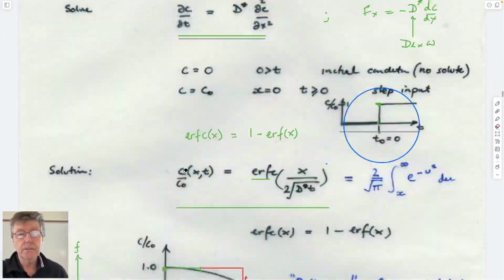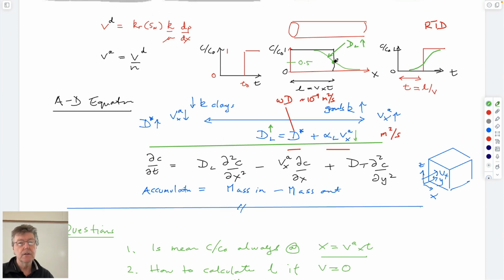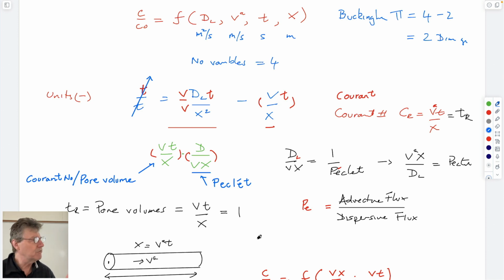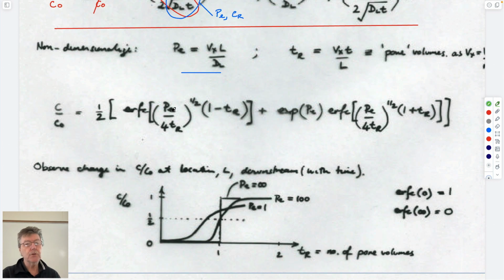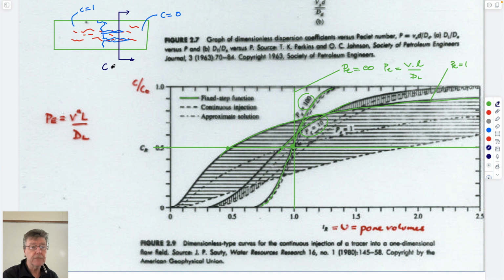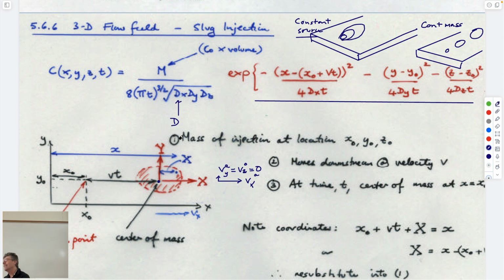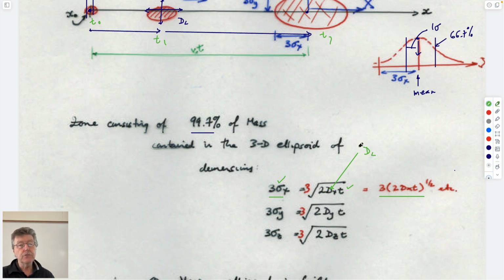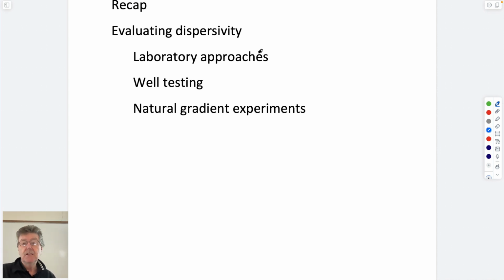3:2 Contaminant Transport - Advection-dispersion equation, 1-D and 3-D flows